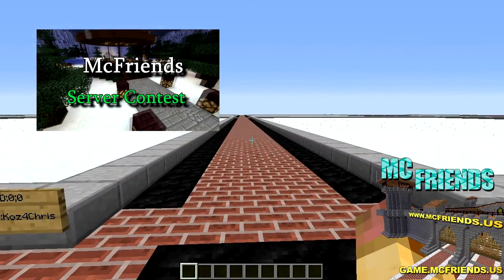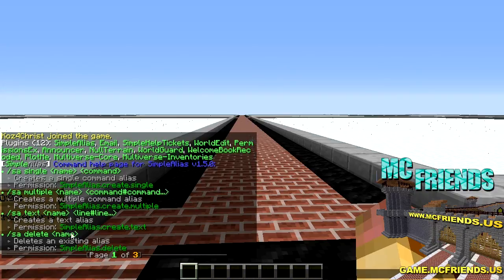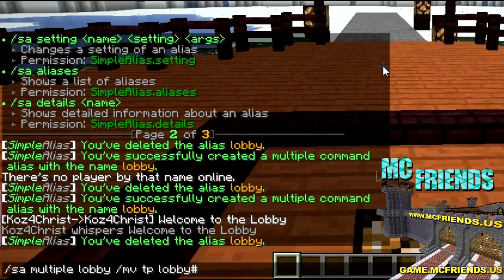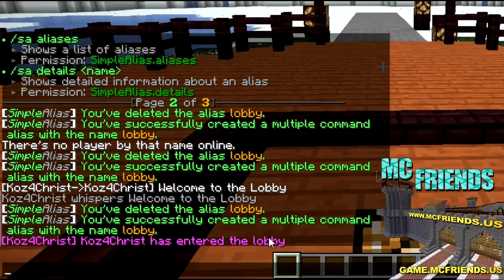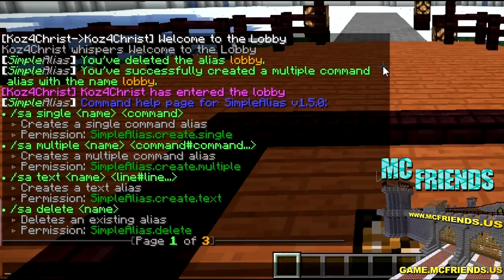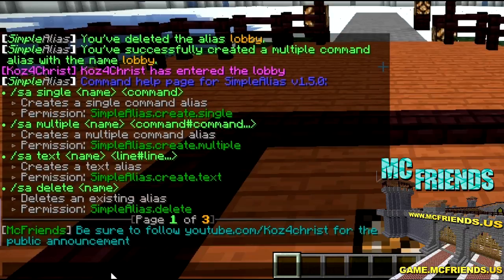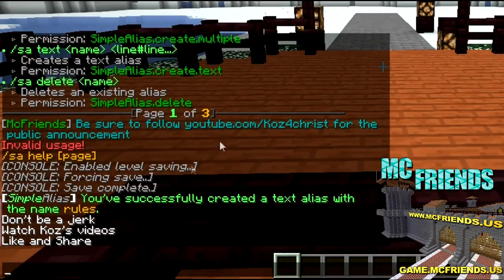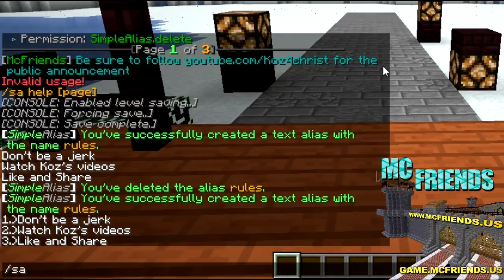Minecraft Admin How-To: SimpleAlias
This week I go over how to make custom commands for your users.

Variables:
world_name, sender_group, balance, faction, args, sender_name, args:NUMBER